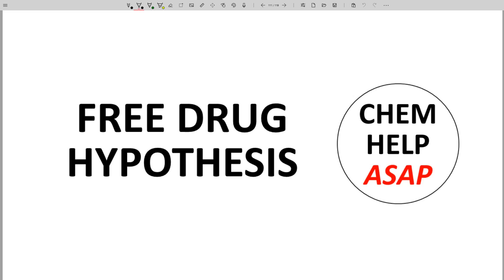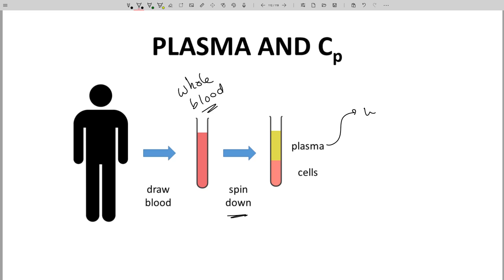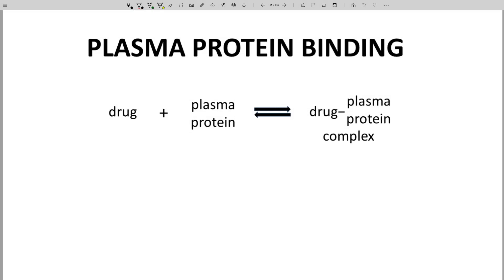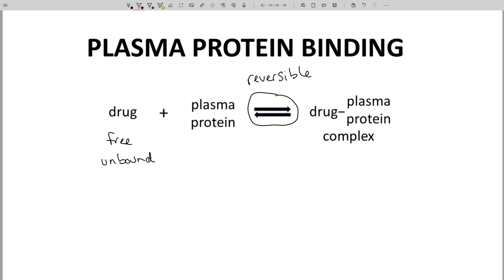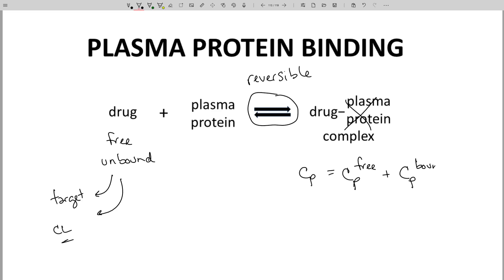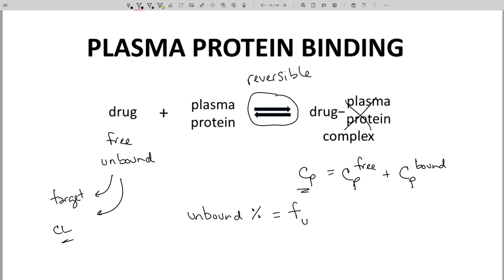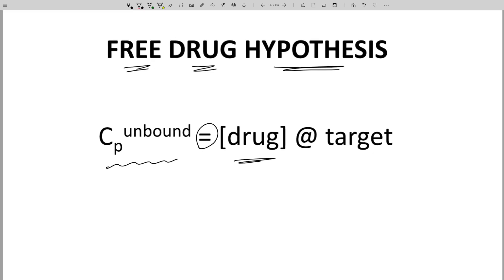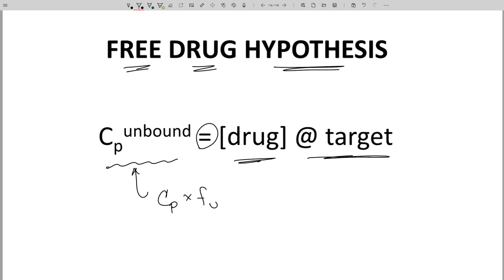plasma protein binding & the free drug hypothesis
An important aspect of drug that circulate in the plasma is binding to plasma proteins.  Plasma contains many proteins, the most prominent being albumin, which is 4% of the mass of the plasma.  Drugs can bind plasma proteins reversibly, and this binding reduces the amount of free, unbound drug to act at the target.  An idea called the free drug hypothesis states that the concentration of free drug in the plasma is equal to the drug concentration at the target if the drug distributes through diffusion controlled processes.  The free drug hypothesis allows reasonably good predictions of doses in animals.